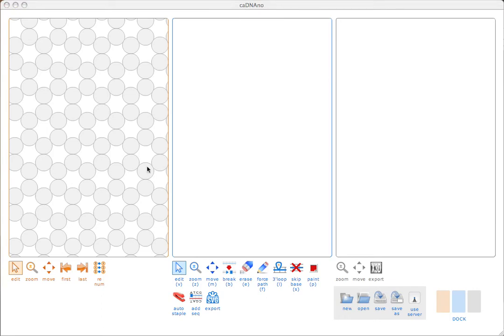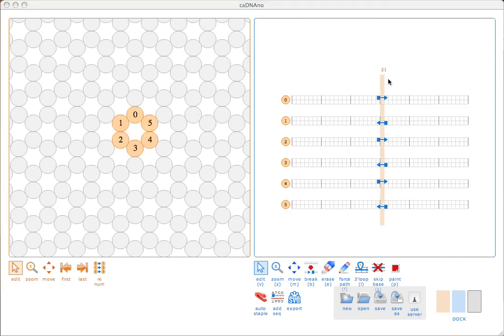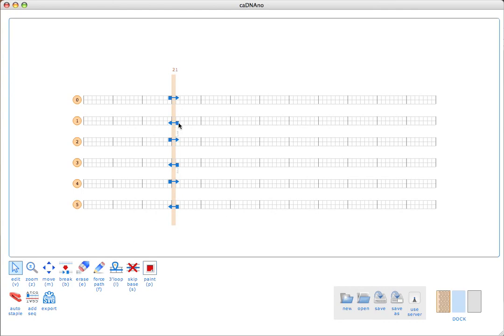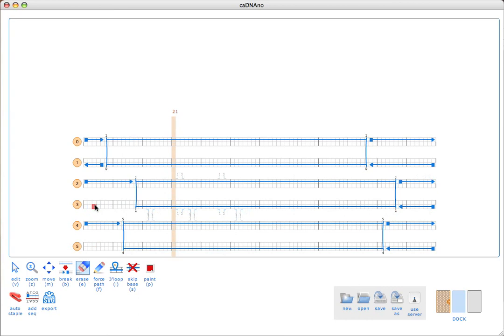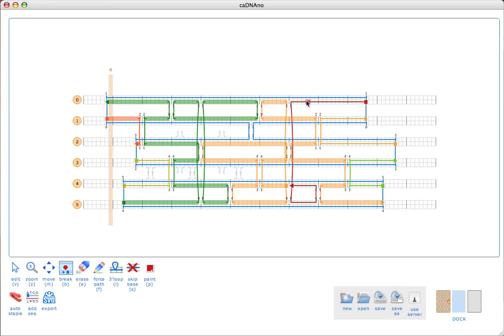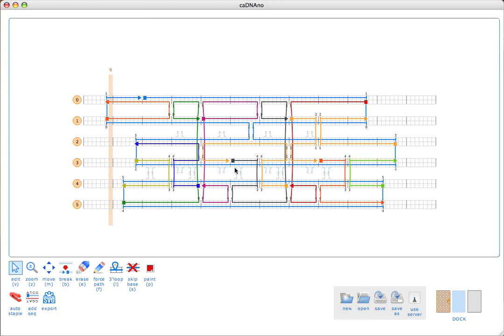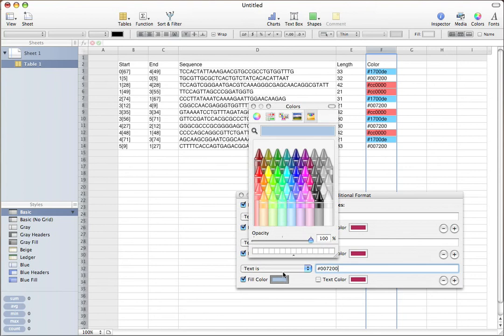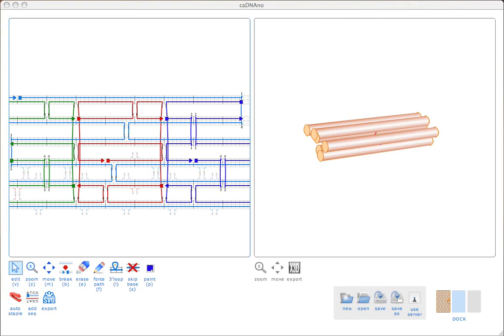cadnano tutorial 2